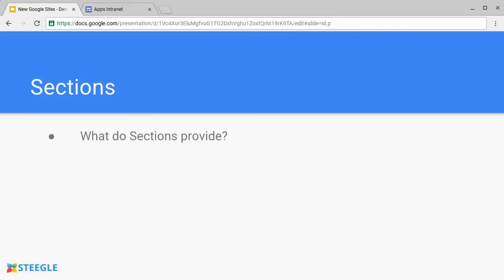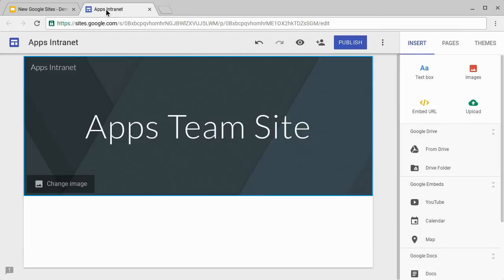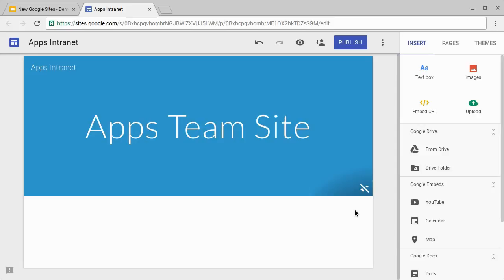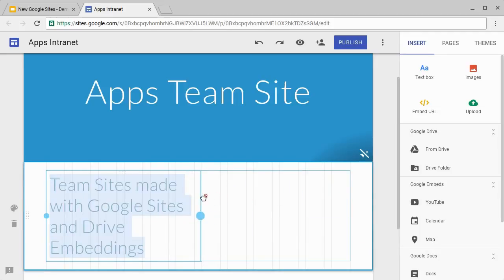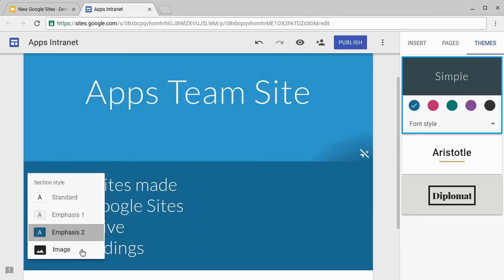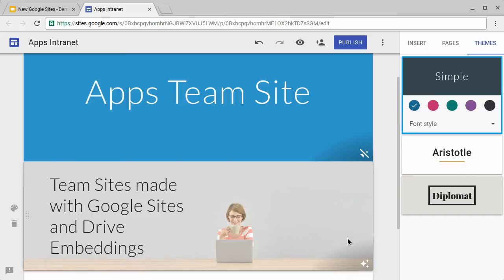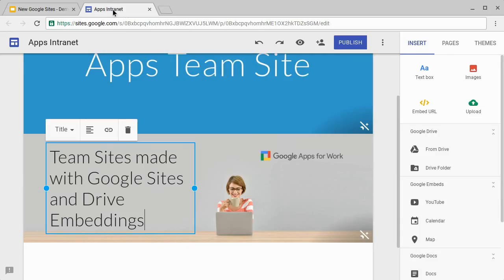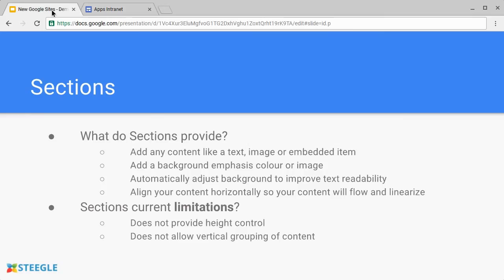New Google Sites - Sections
Google Sites provide horizontal sections to align your content and alter the background.